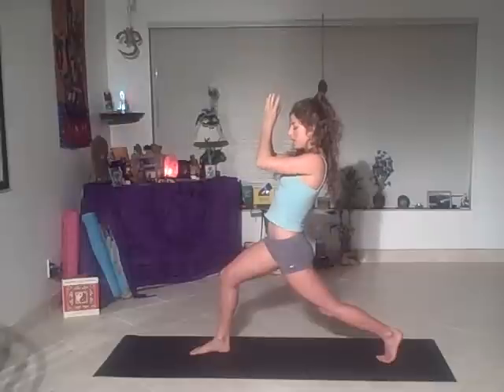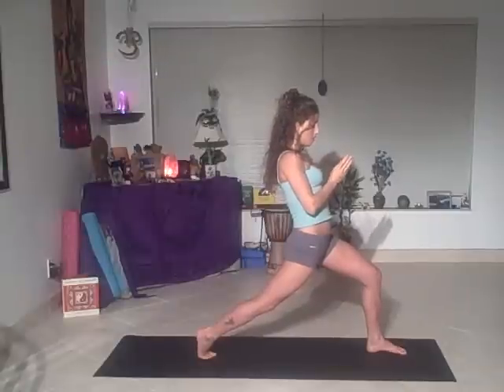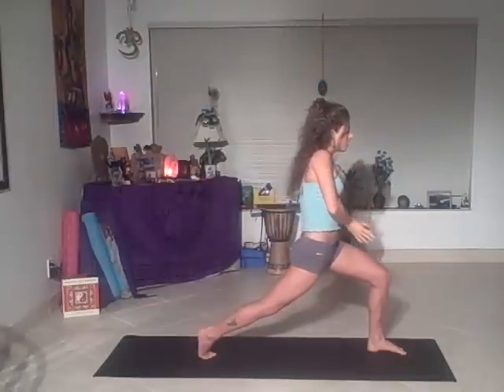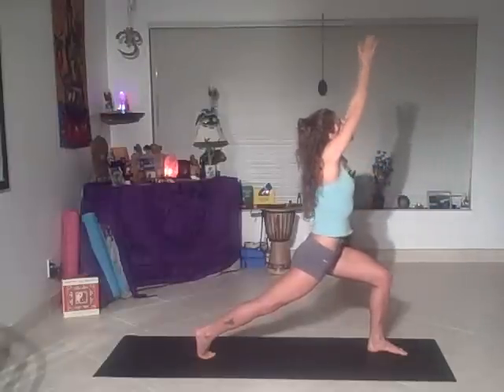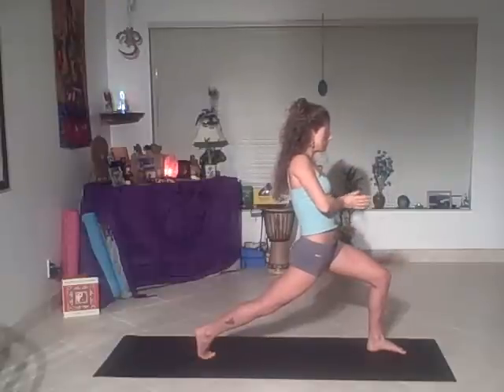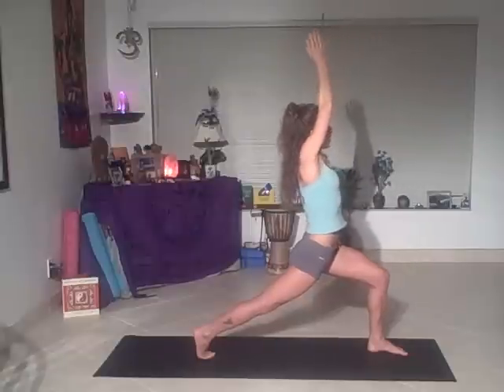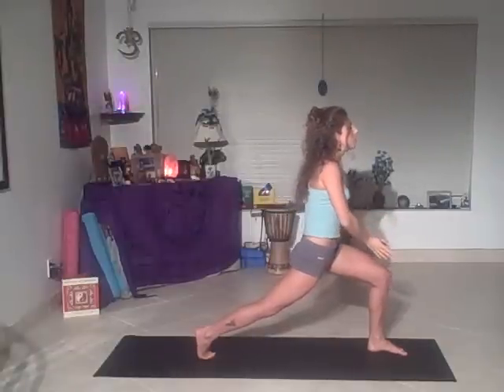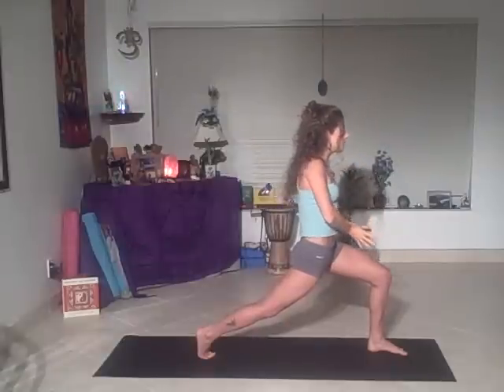Day 22: Increase Your Energy with Yogic Qi Gong- Vinyasa Yoga School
Follow along for this short practice to strengthen your mind, body and spirit.
Vinyasa Yoga is one of the most preferred forms of Yoga. If you're looking for a good Yoga workout and way to connect with your mind, body and soul, I suggest you give Vinyasa Yoga a try.

Transform your life with yoga:
join the longest running social media yoga challenge in the world!
join our yoga and healthy lifestyle video membership community!